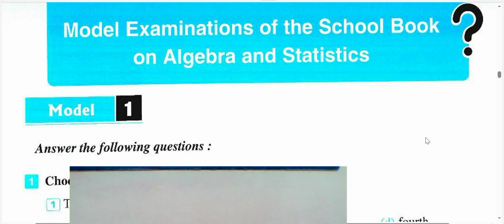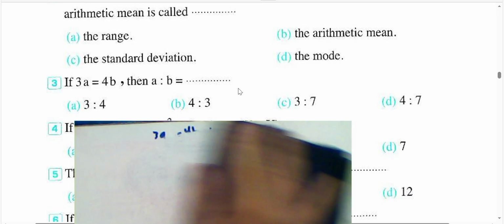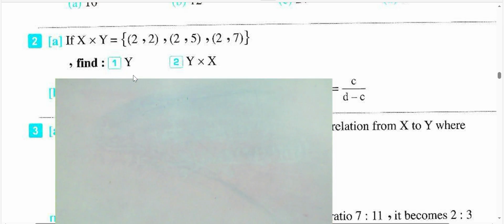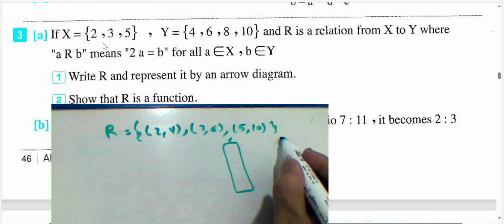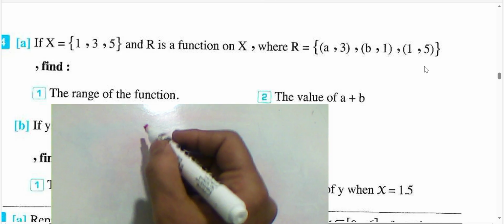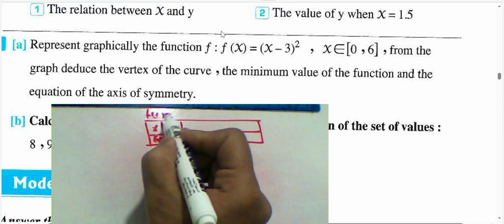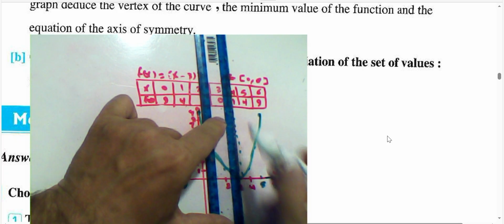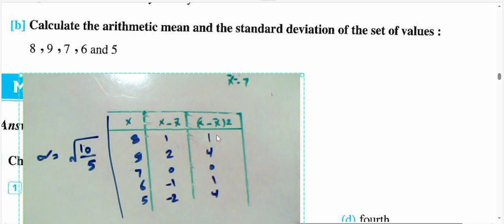Solving Model 1 – Official School Book math– Grade 9 حل math ثالثه اعدادي النموذج 1 كتاب المدرسه🎉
Solving Model 1 – Official School Book
Math (Language) – Grade 9Solving Model 1 – Official School Book
Math (Language) – Grade 9تمام 👍
ده جاهز للنشر مباشرة 👌
عنوان الفيديو (عربي):
حل النموذج الأول من كتاب المدرسة (النموذج المعتمد)
رياضيات لغات – الصف الثالث الإعدادي 📘
Title (English):
Math (Language) – Grade 9
وصف الفيديو (تفاصيل):
شرح كامل ووافي لحل النموذج الأول من كتاب المدرسة – النموذج المعتمد
لمادة الرياضيات لغات (Math) للصف الثالث الإعدادي
✔️ حل جميع الأسئلة خطوة بخطوة
✔️ شرح مبسط مناسب لكل المستويات
✔️ تدريب قوي على شكل امتحان آخر السنة
✔️ مراجعة ممتازة قبل الامتحان النهائي
لو حابب درجات أعلى في الرياضيات، ركّز مع الحل للنهاية ✍️📐